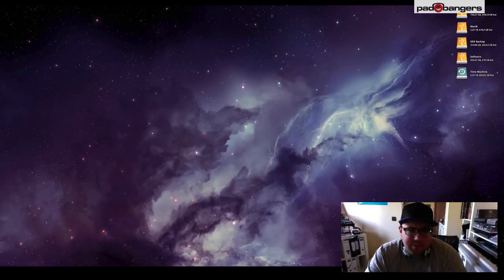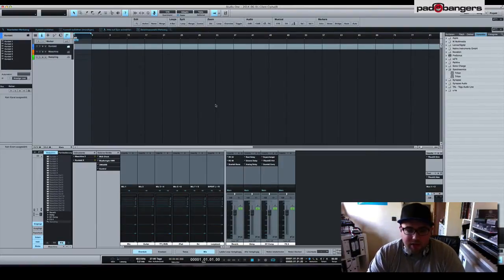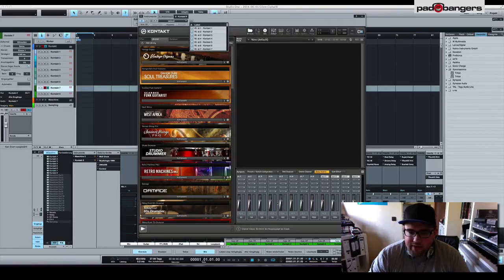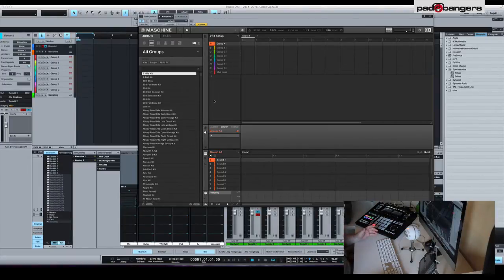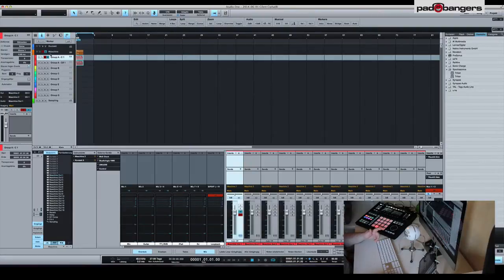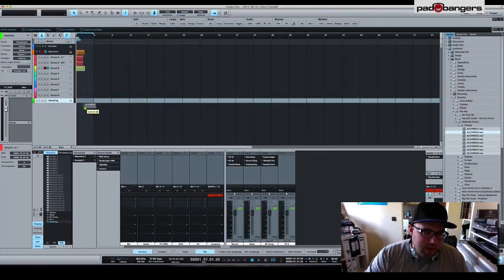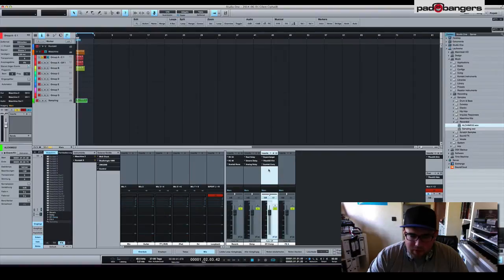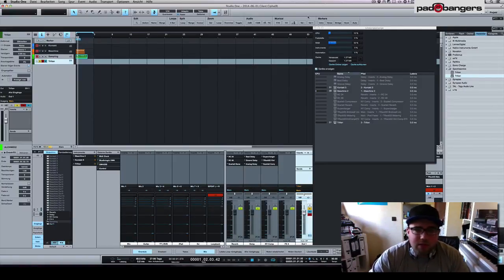Tutorial: Workflow Maschine 2.1 & Kontakt in Presonus Studio One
A lot of people asked for my workflow since Maschine 2.0 came out. So here's how I work at the moment.

Shout outs to St. Joe who really was helpful to master the midi host settings with his great tutorial: